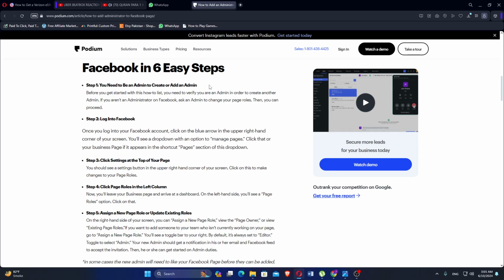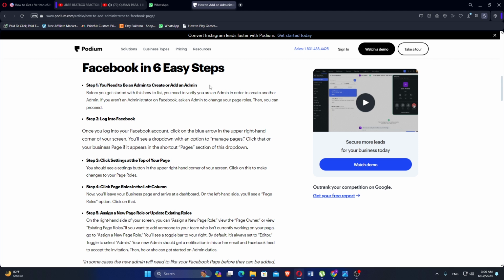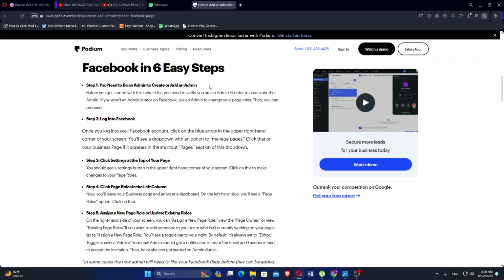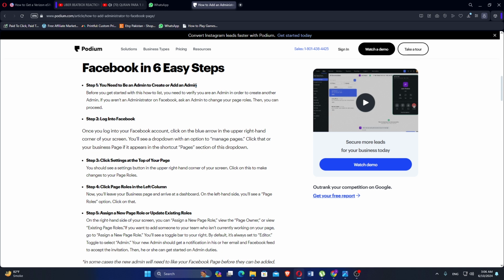HOW TO ADD ADMIN ON FACEBOOK PAGE 2024